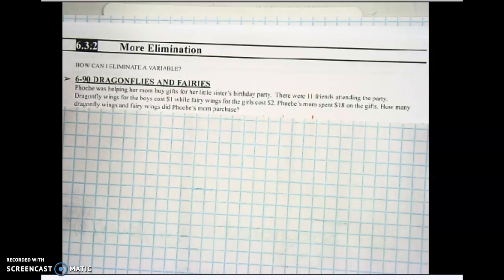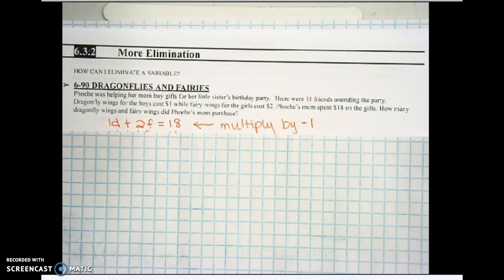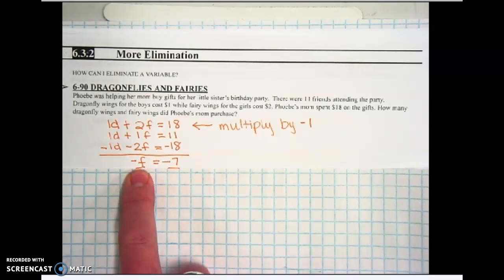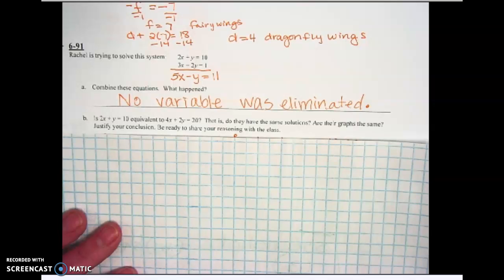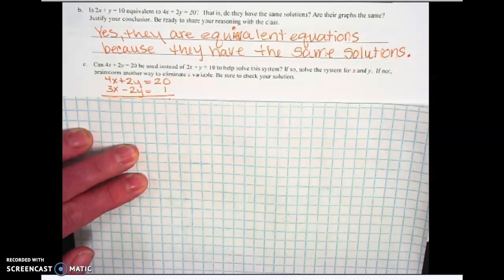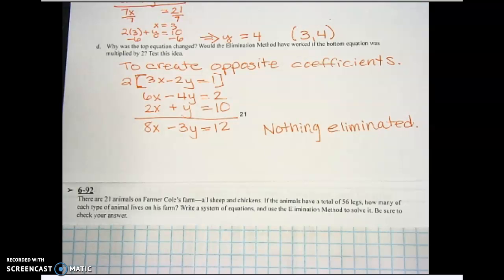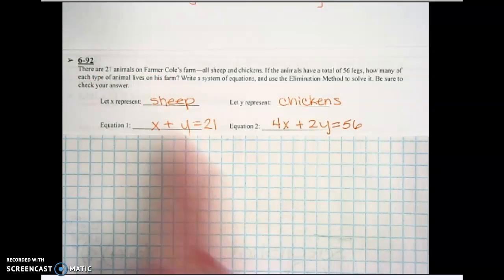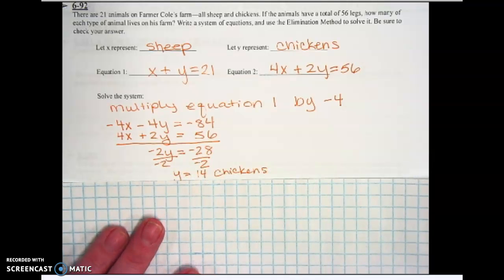IM1 6.3.2 More Elimination